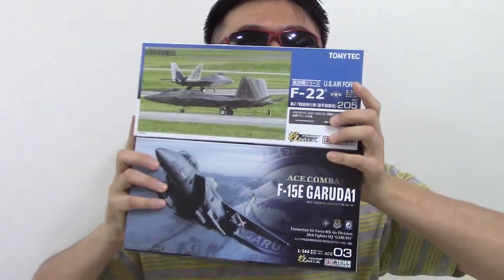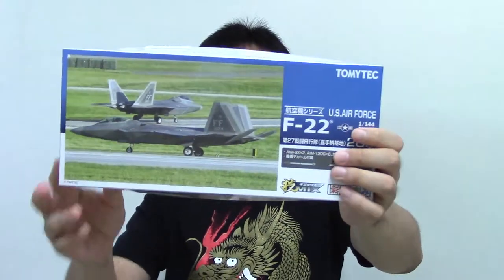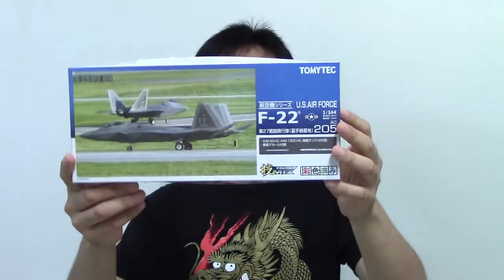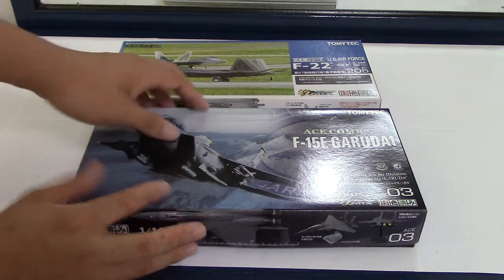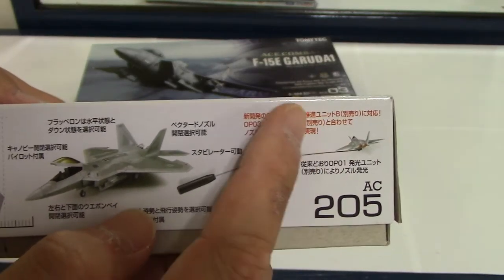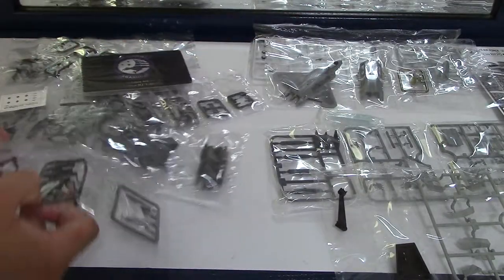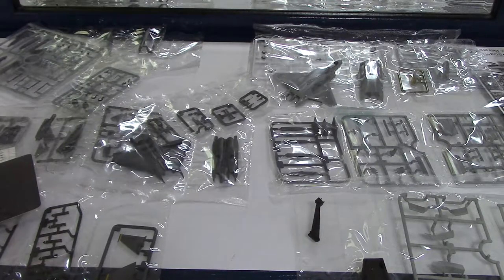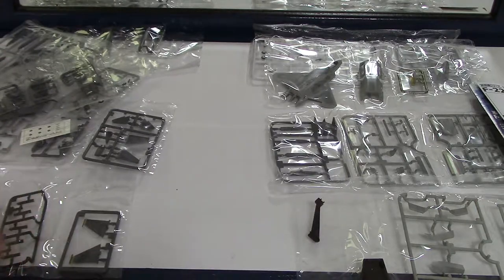1/144 F-22 (US AIr Force) and F-15 (Ace Combat Garuda 1) Model Kits: Unboxing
Hello. Today we have some fighter jet models at the 1/144 scale. We have a F-22 Raptor and a F-15. The model kits are from a Japanese model company named TomyTec.

I bought these models at a department store in Akihabara, Tokyo, Japan. Akihabara is a district in Japan where there are many model and figure stores as well as electronics stores.

The F-22 has the logos from the US Air Force while the F-15's logos are from a fictional video game called Ace Combat (the sixth one I think).

These models are convenient in the sense that they are already colored so you just have to put them together. The downside, however, is the cost since each set was about $20 - $25. It is good for those who are new to building models but want something more challenging than a kid's puzzle.

Also this brand of model planes can be displayed with accessories. You can put LED lights inside the engines to make it look like the plane is using its thrusters and afterburners. There is also a tower thing to make the plane look like it is in flight. However, those things are sold separately.

- Sqoots